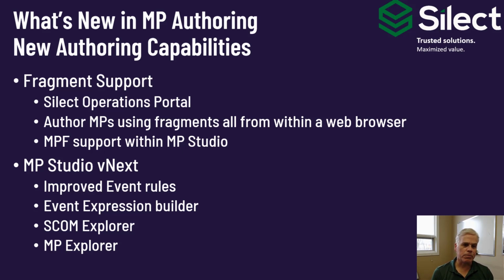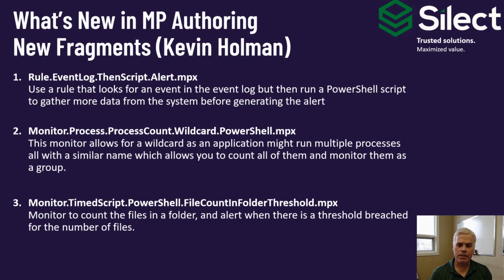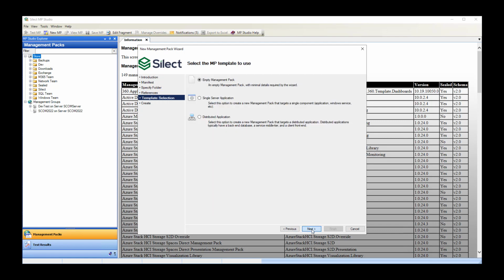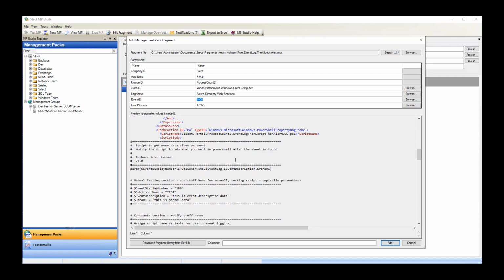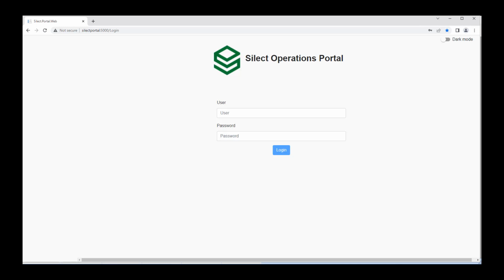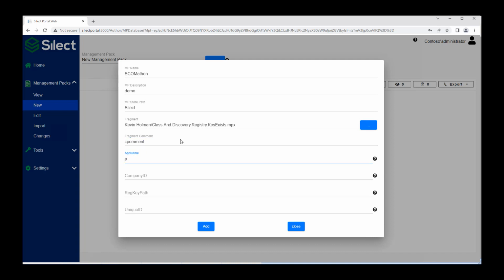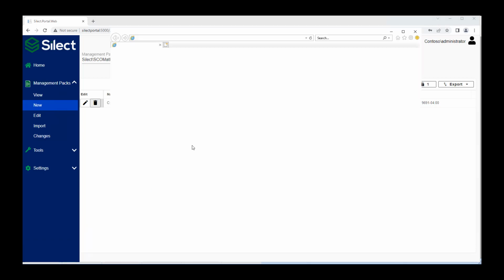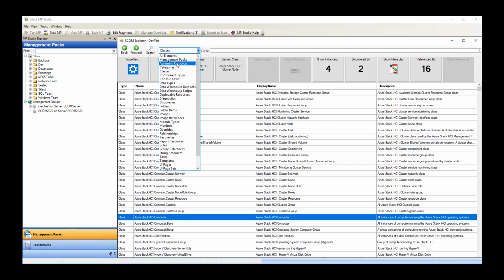What's new in MP Authoring?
Silect continues to invest in their products to simplify authoring and working with management packs. Join Harold Dyck, President & CEO at Silect, to see some exciting new capabilities they’re adding to their product family, and to learn how they simplify your migration to SCOM 2022.